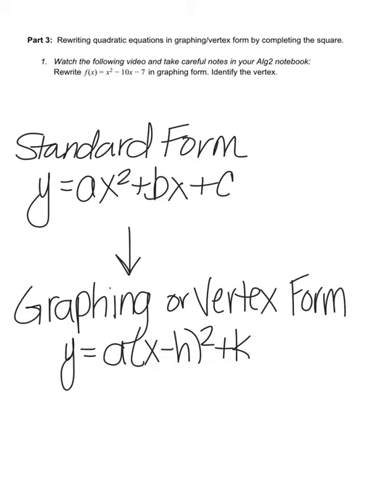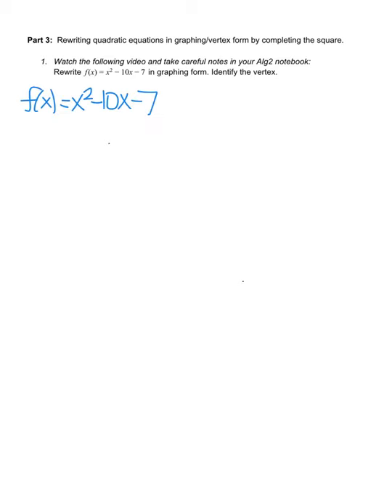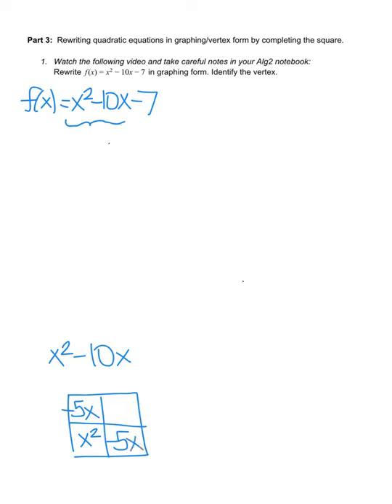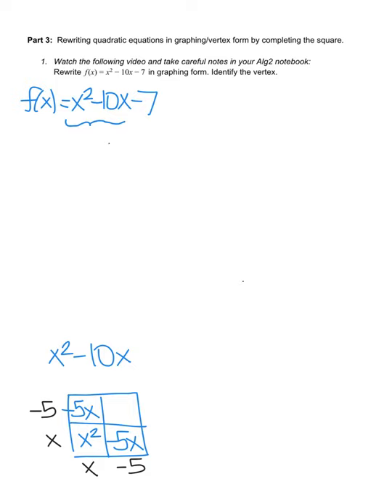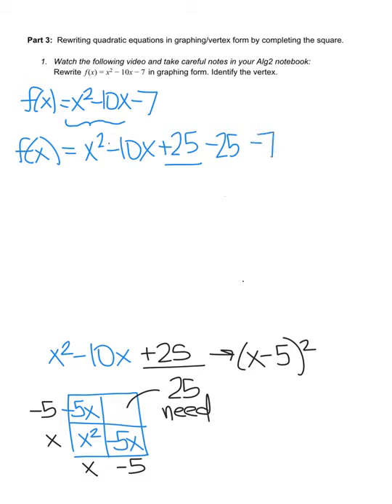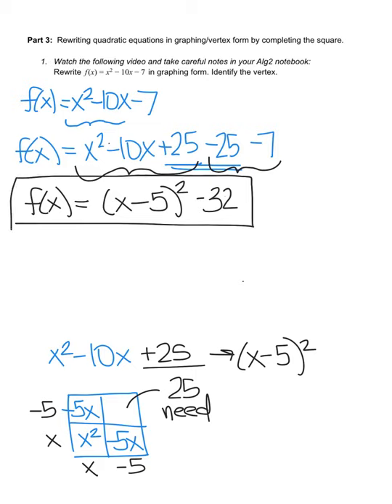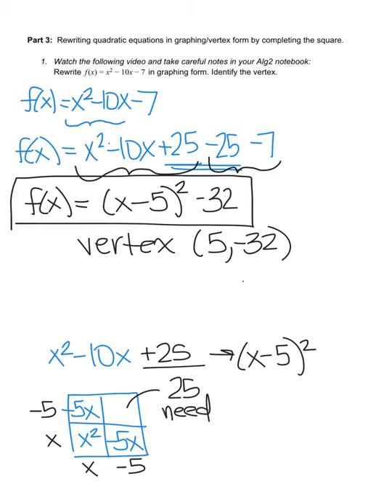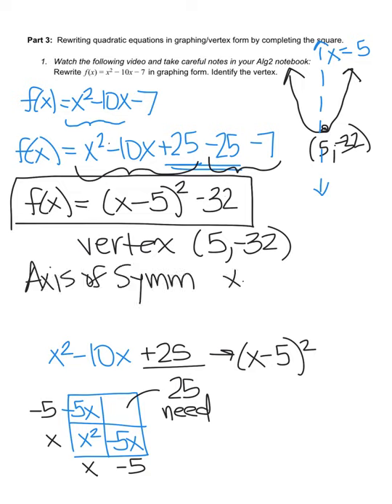A2 2 1 3 Graphing Form by Completing the Square